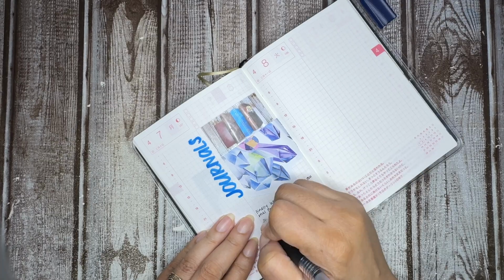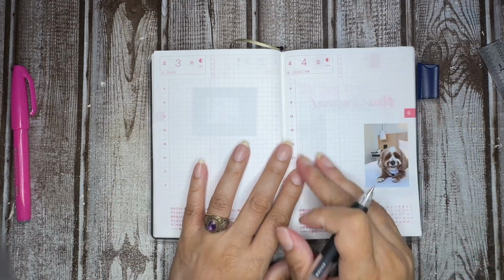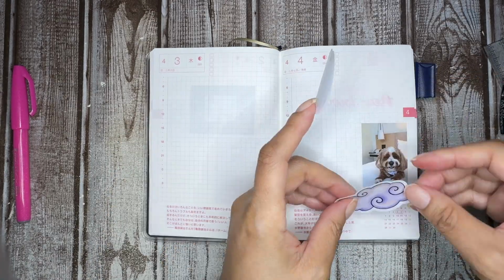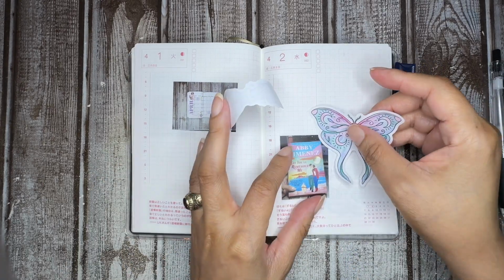Watch Me As I Journal April in My Photo a Day Journal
📖 Watch Me As I Journal April in My Photo a Day Journal — Join me for a cozy journaling session as I reflect on each day of April through photos, stickers, and memories! If you're into creative journaling, memory keeping, or just love aesthetic journal vibes, this video is for you.

In this video, I take you page by page through my April entries in my Photo a Day Journal, sharing personal stories, favorite supplies, and journaling tips. Whether you're a seasoned journaler or just starting your journaling journey, you'll find inspiration and ideas to make your journal uniquely yours.

✨ Grab your favorite pen, light a candle, and let’s journal together!

MATERIALS USED
A6 Hobonichi Hon
Faber-Castell Brush Pens
Fude Brush Pens
Online Labels White Gloss Sticker Paper
Mystical Sticker Book

CHAPTERS
0:00 Intro
0:11 Printing in Batches
0:37 Discussing Adhesive Remover
1:05 My Photo a Day Journal Process
2:20 Abby Jimenez Say You;ll Remember Me
4:03 Second Batch of Pictures
4:19 Sea of Ruin Thoughts
5:38: Outro